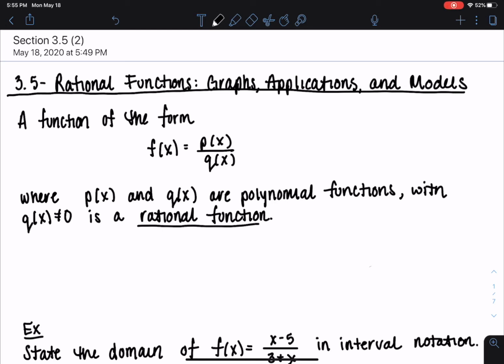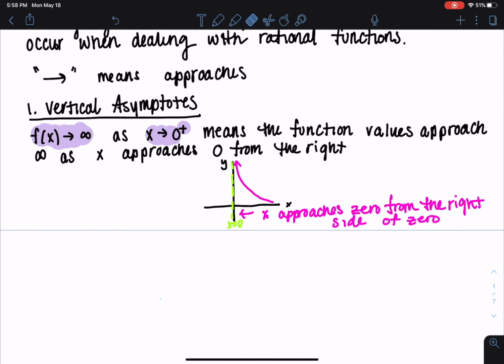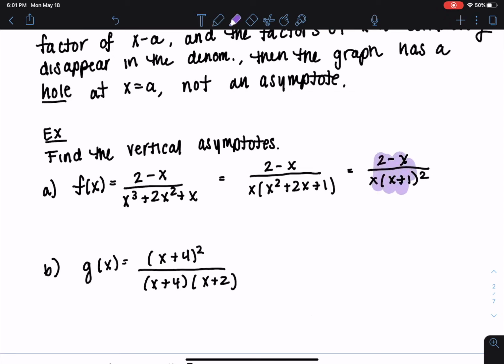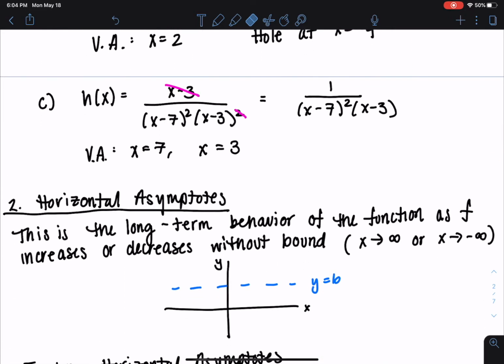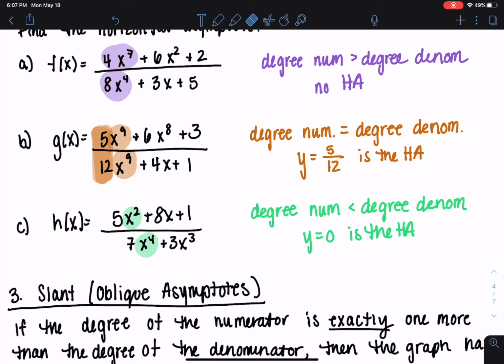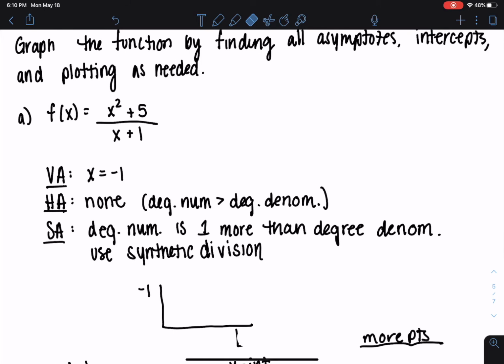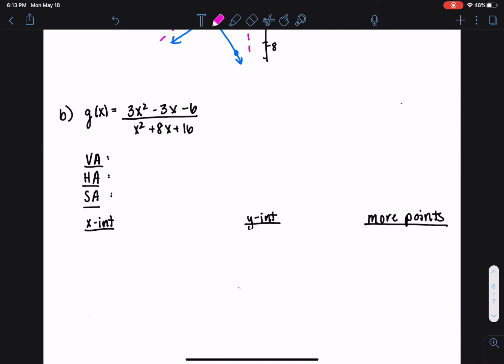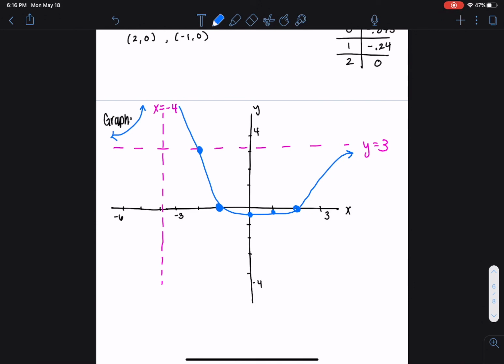3.5 - Rational Functions